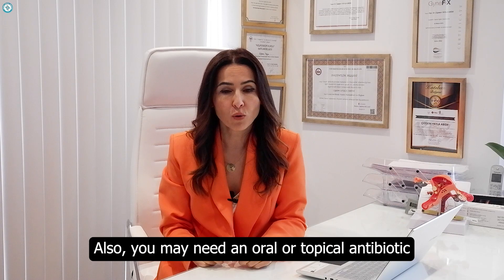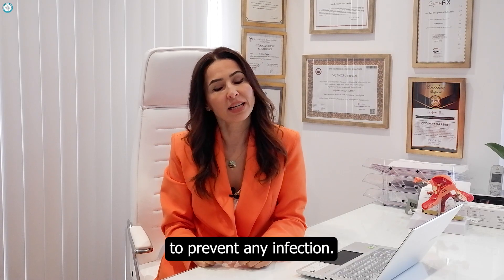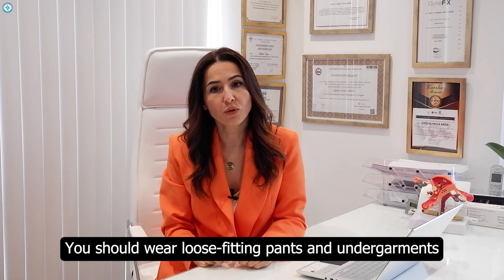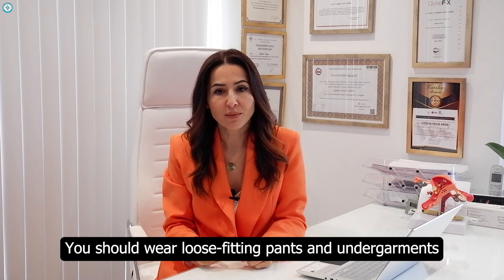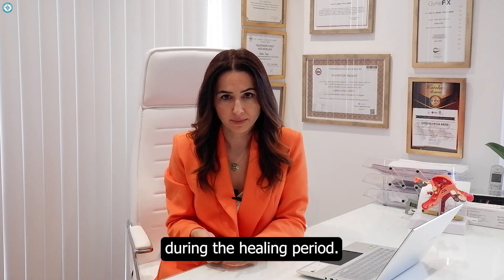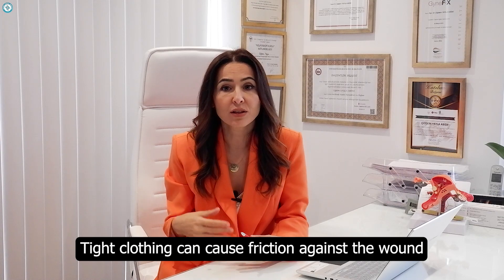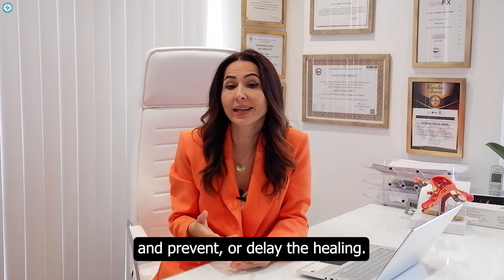Is Recovering from Labiaplasty Painful? - Cosmetic Gynecology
You can apply an ice pack to the surgery site for 20 minutes to reduce the pain and swelling. Most patients report mild pain or tenderness for a few days. Also, you may need an oral or topical antibiotic to prevent any infection.
At Istanbul Medical Assistance, we are committed to ensuring distance and language are not obstacles to receiving first-class care and helping you find the appropriate department and specialists. We are here to meet your unique healthcare needs in a convenient, affordable, and comfortable way for you. Istanbul Medical Assistance provides a single point of access to services and coordination for all referrals. Our team of highly specialized healthcare professionals helps you access these services and ensure your utmost comfort in Istanbul.
To know more
Don’t forget to share, comment & or follow us to get more updates.